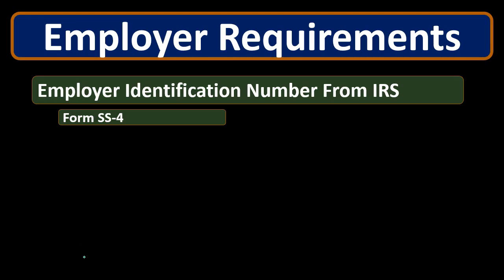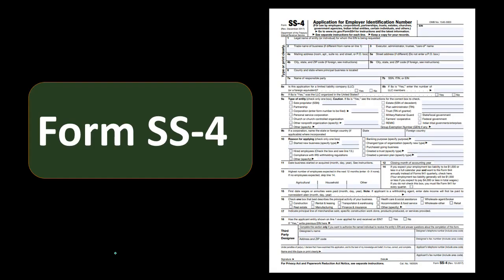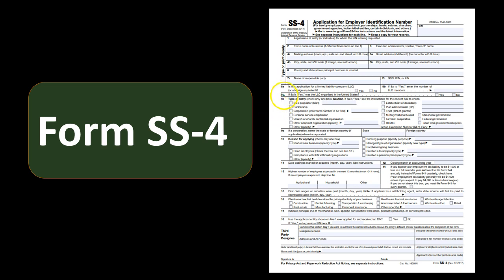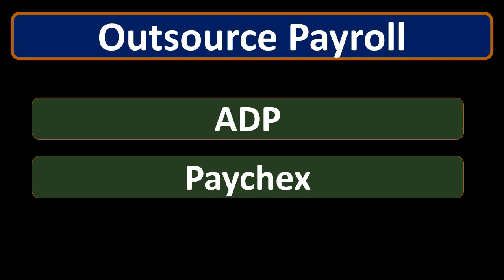Employer Responsibilities and Processes u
Payroll Accounting
Employer responsibilities related to payroll include the withholding of payroll taxes from employees wages including federal income tax FIT, social security tax, and medicare tax. The employer is also responsible for paying its share of payroll taxes including social security, medicare, and federal unemployment tax FUTA